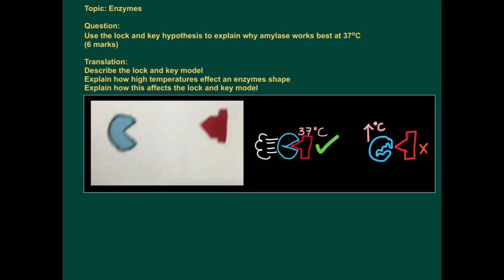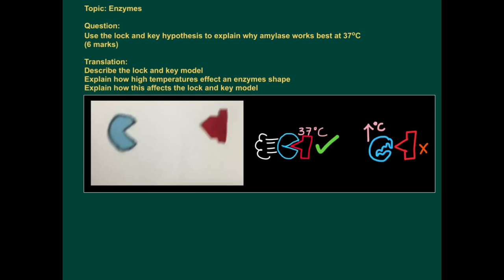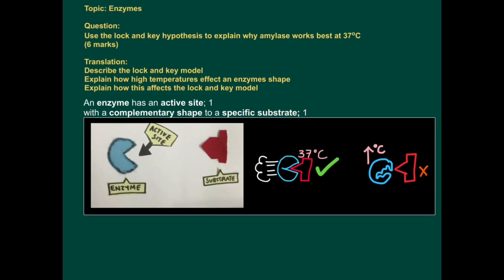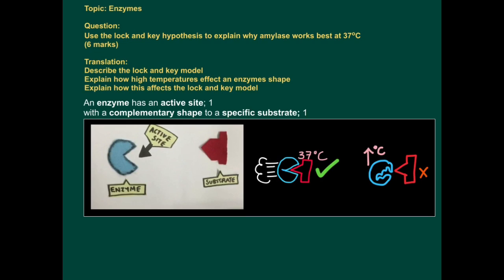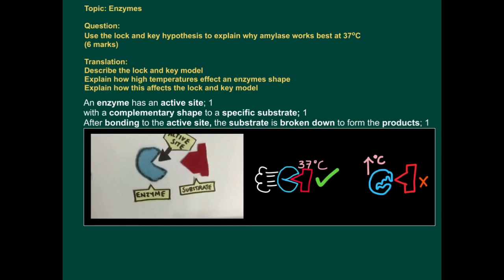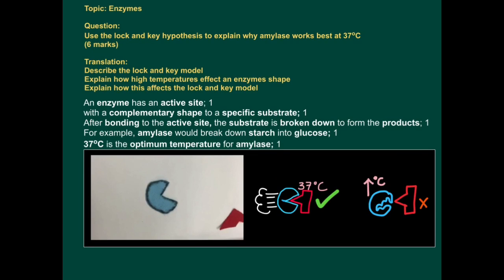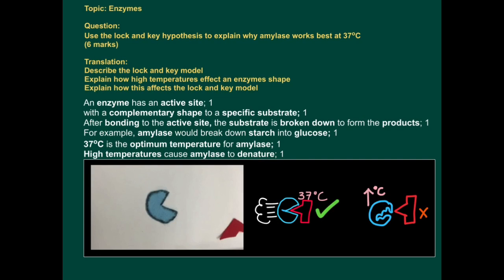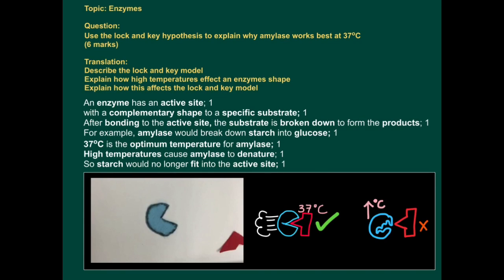Exam Application Tutorial for B2 Enzymes: The Lock & Key Hypothesis and Temperature Graphs